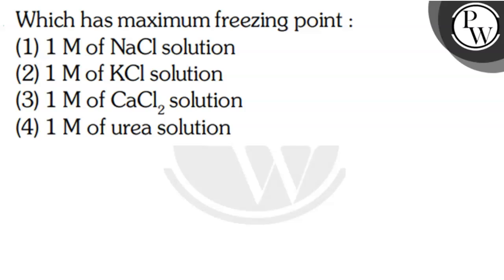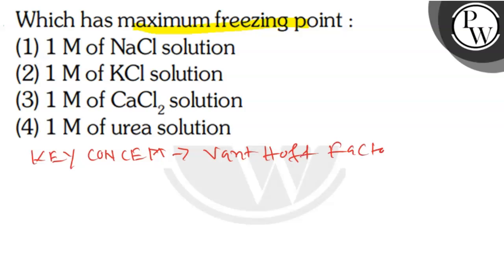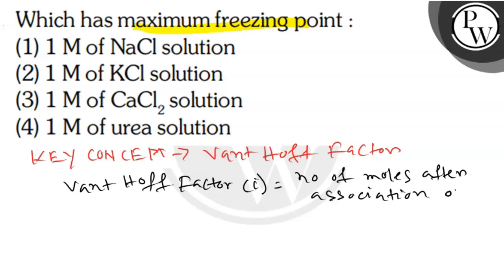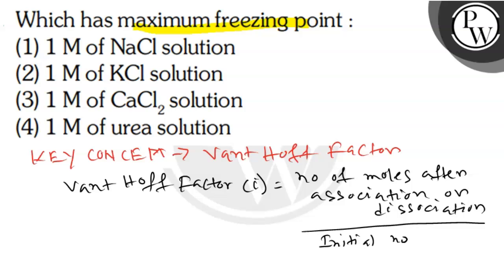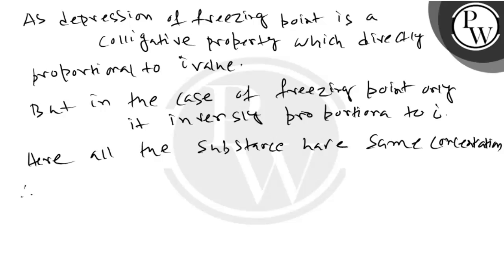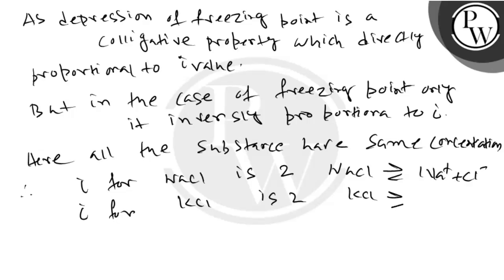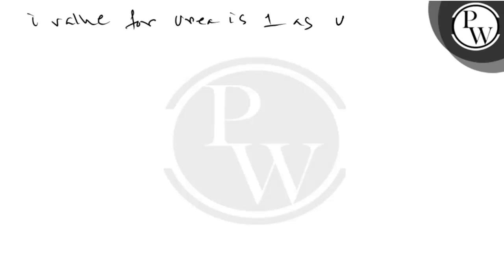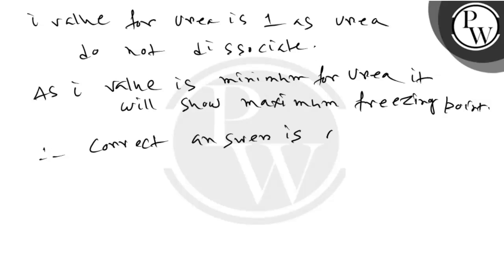, Which has maximum freezing point : (1) 1 M of NaCl solution (2) 1 M of KCl solution (3) 1 M of ...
, Which has maximum freezing point :
(1) 1 M of NaCl solution
(2) 1 M of KCl solution
(3) 1 M of CaCl_2 solution
(4) 1 M of urea solution, ,